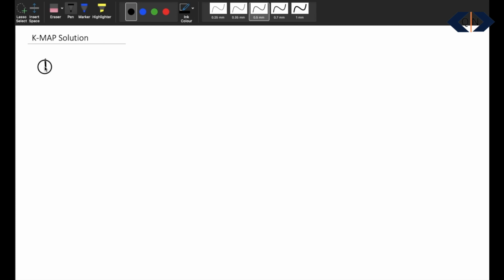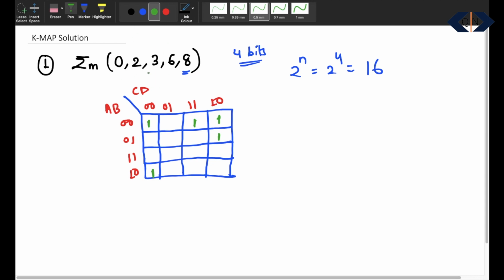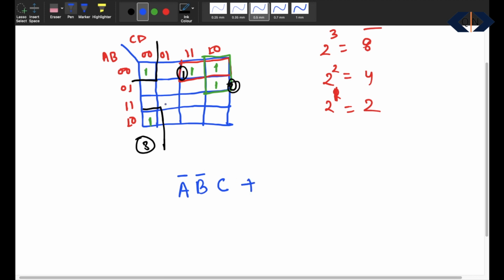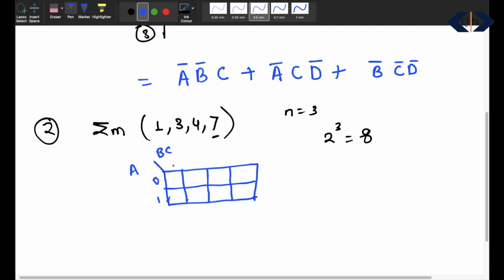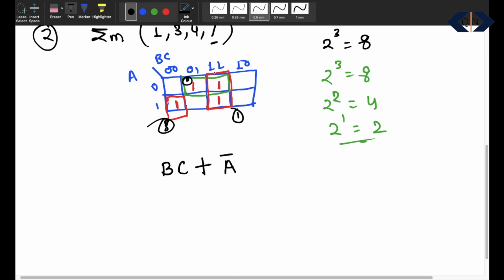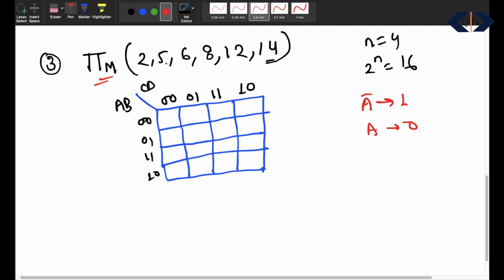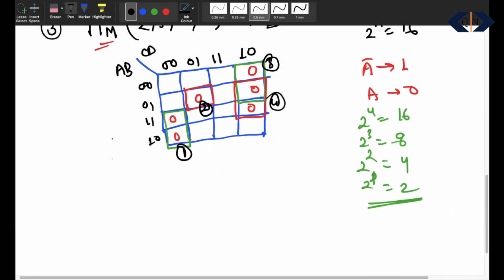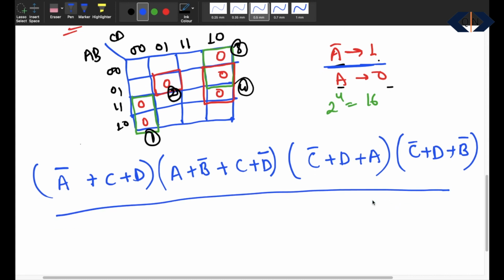Solving Boolean Expressions with K-Map : Min-Terms and Max-Terms Examples | Classical Computation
In this tutorial, we delve into the powerful world of Karnaugh Maps (K-Map) to solve three challenging Boolean expression problems. We'll tackle the first two questions using the concept of min-terms and the third one using max-terms, offering a comprehensive understanding of this essential tool in digital logic design. 🎓

First, we'll demonstrate how to simplify Boolean expressions using K-Maps by identifying and grouping min-terms. We'll show you the step-by-step process, making it easy to follow along even if you're new to this concept. 🛠️

Next, we'll delve into a more advanced approach by solving a Boolean expression using max-terms. Understanding max-terms is crucial for mastering Boolean Algebra and optimizing digital circuits efficiently. 🗺️

Through these practical examples, you'll gain the skills to tackle complex Boolean expressions and design circuits with confidence. Join us as we demystify Karnaugh Maps and equip you with the knowledge to simplify Boolean logic effectively. 🔔👍